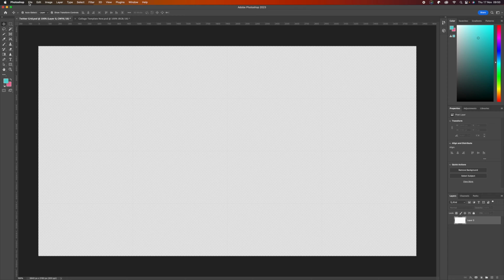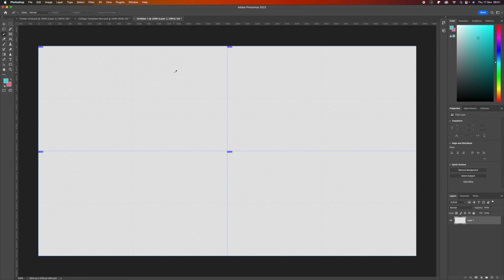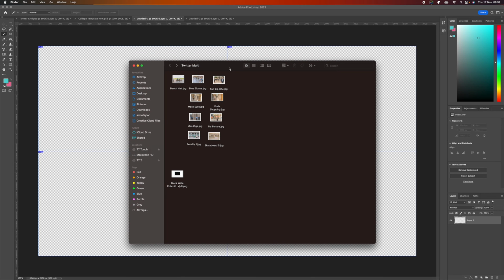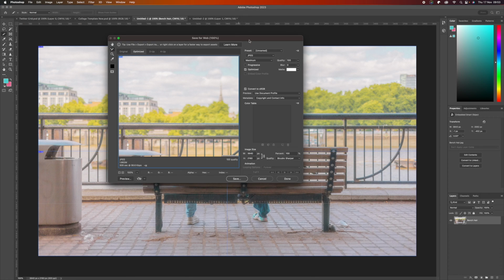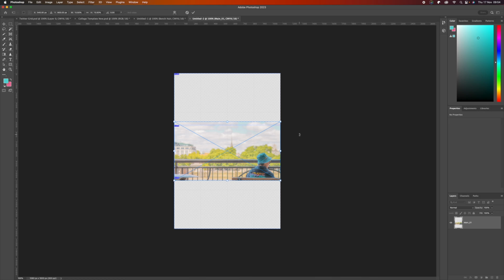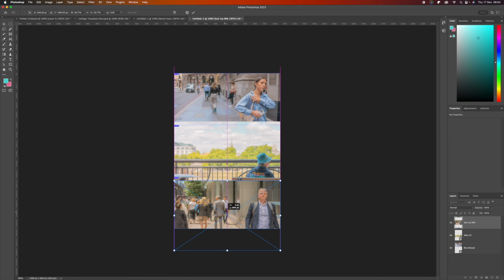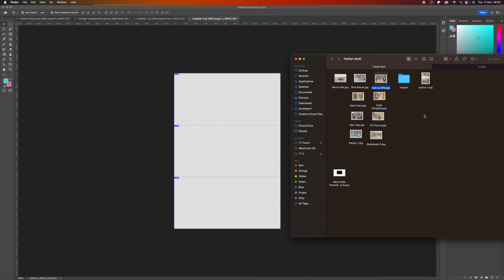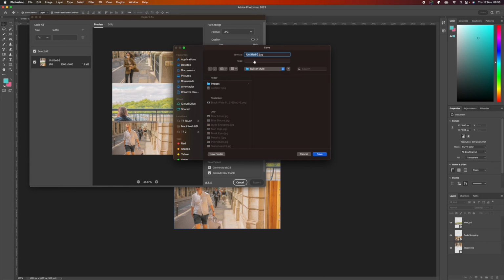Multi Picture Reveal Twitter Post Tutorial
New method for photographers posting to Twitter.

Intro  00:00
Templates 00:14
Tutorial 00:24
Posting 06:52
Different Ideas 07:57
Outro 08:25